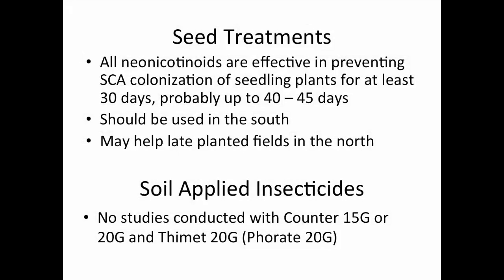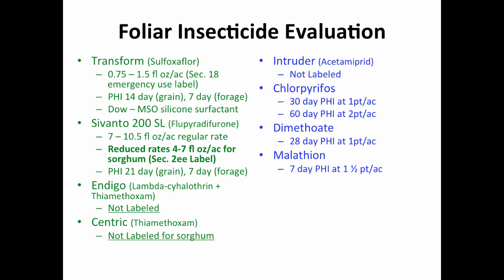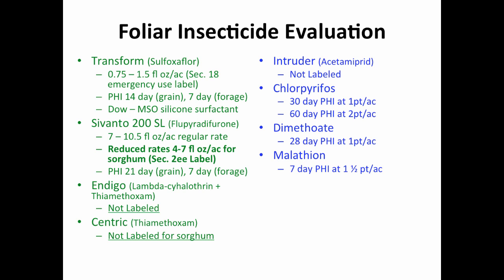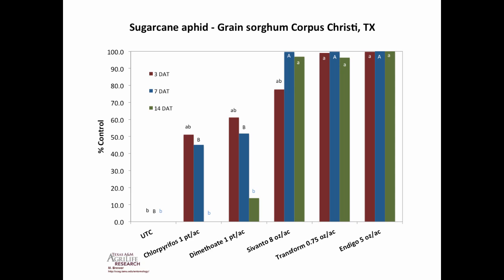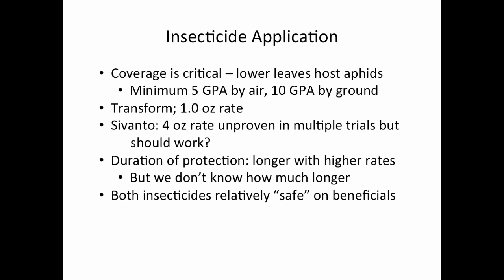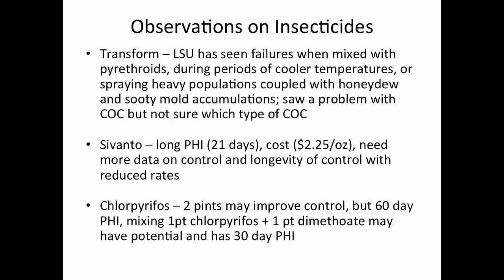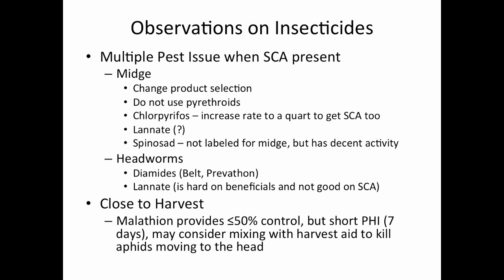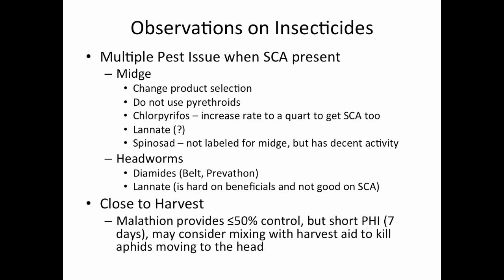Observations on insecticides for control of sugarcane aphid in 2015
From Texas A&M AgriLife Extension, observations and suggestions on insecticides for control of sugarcane aphid on sorghum in 2015.